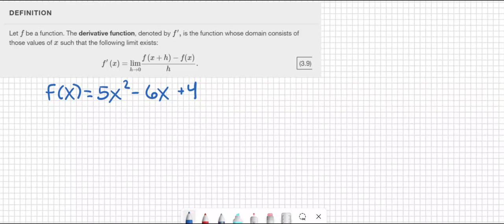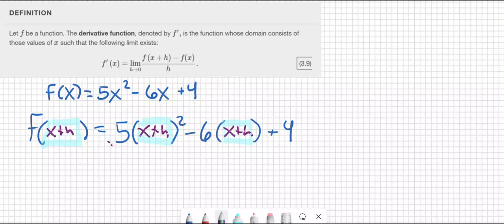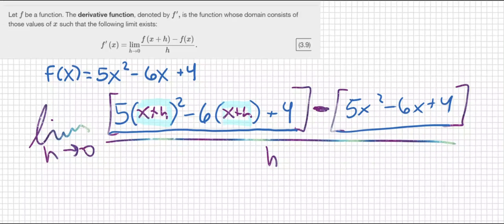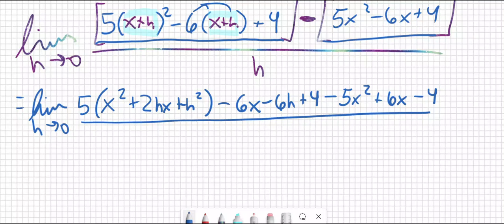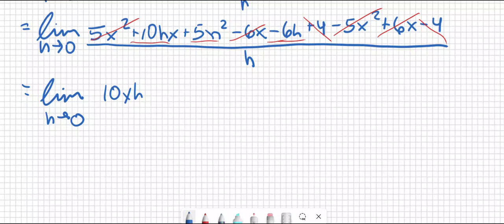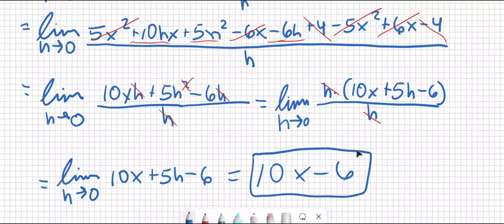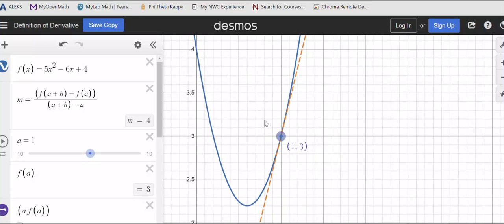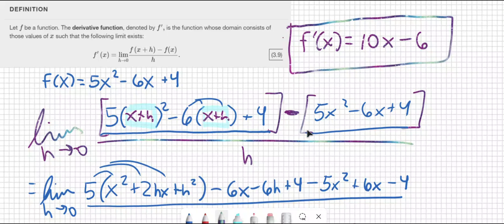Derivatives from the Definition 2